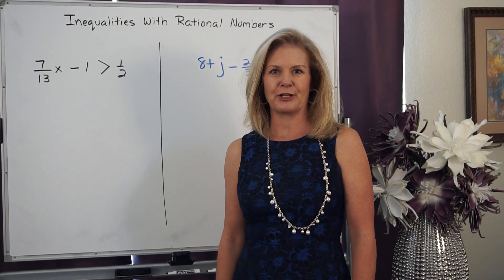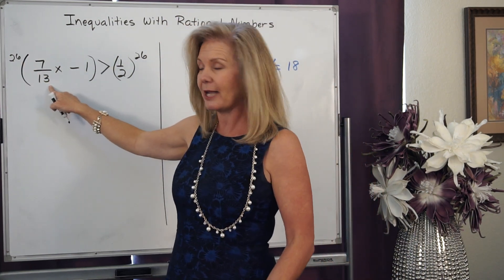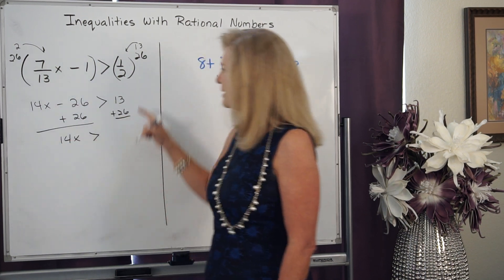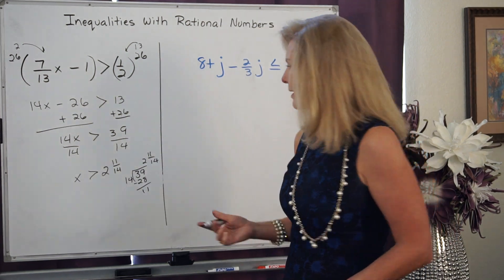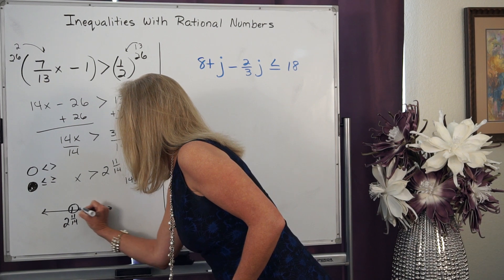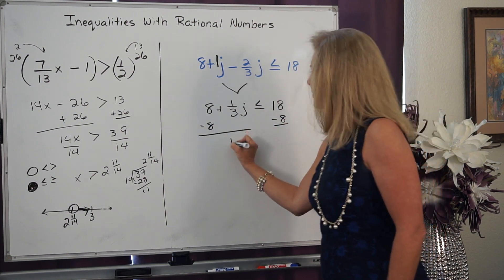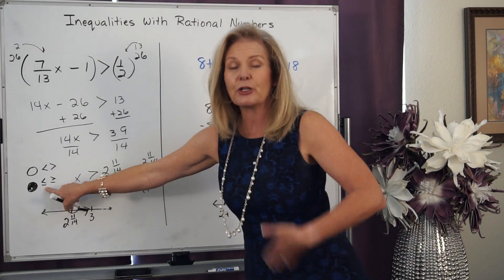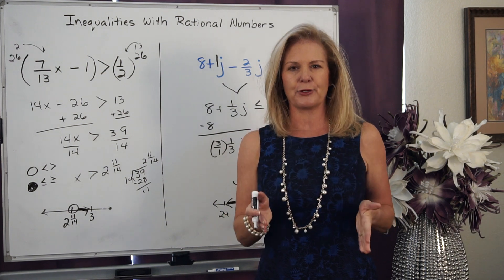Equations and Inequalities with Rational Numbers - Lesson 5-7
Many people do not like to solve inequalities  that have fractions and decimals.  You will learn a method for eliminating fractions and decimals from inequalities and to rewrite these inequalities using only whole numbers.  Then you can solve the inequalities more easily without working with decimals and fractions.